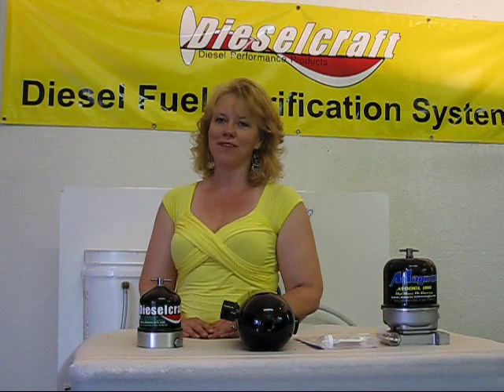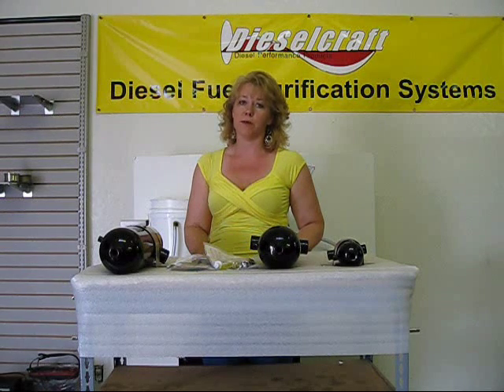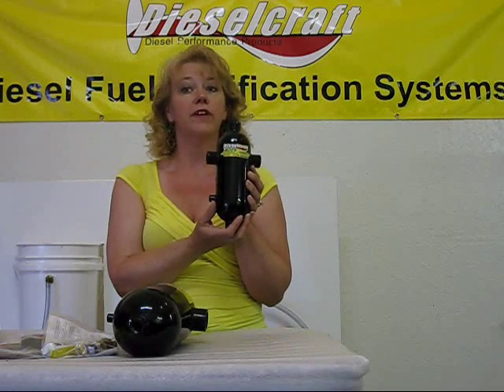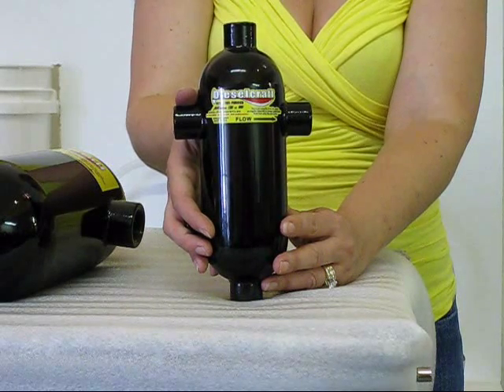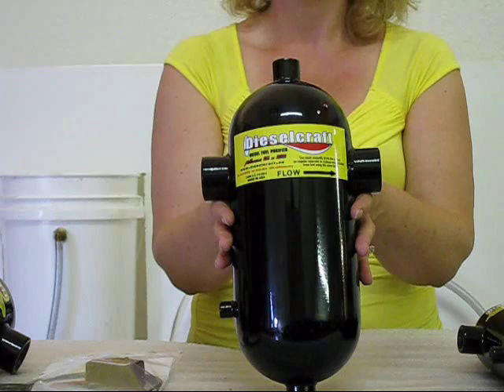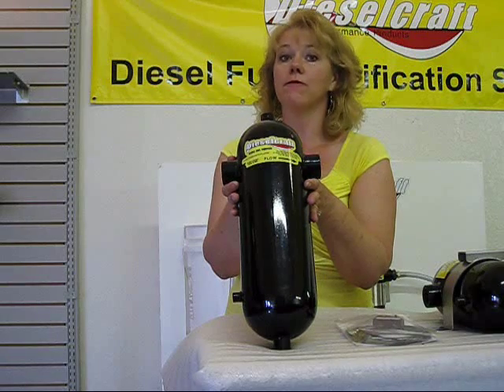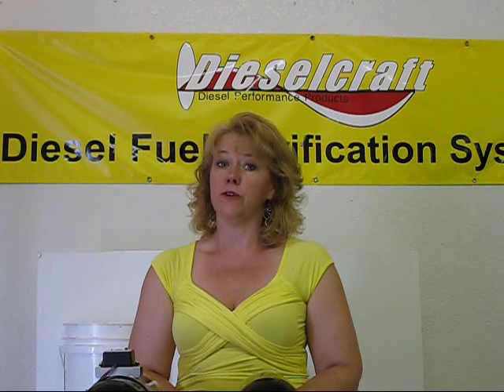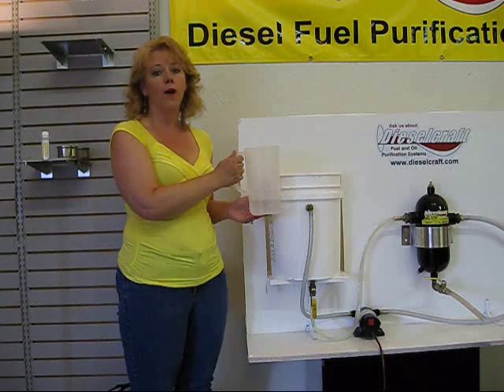Dieselcraft's Diesel Fuel Purification. The why and how to fix it.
Dieselcraft offers diesel fuel purifiers that remove over 99% of water and other large contamination in fuel to give longer engine life and better fuel economy.